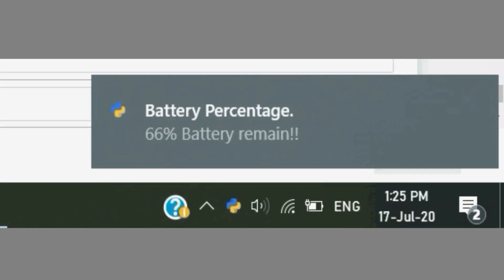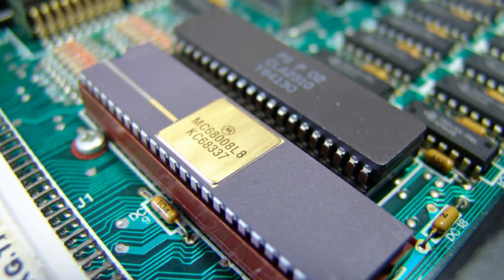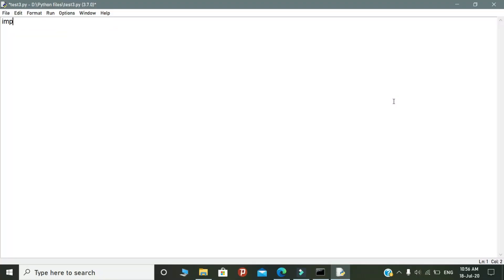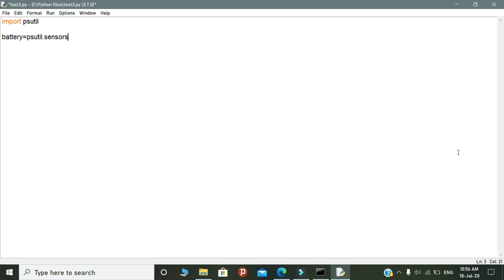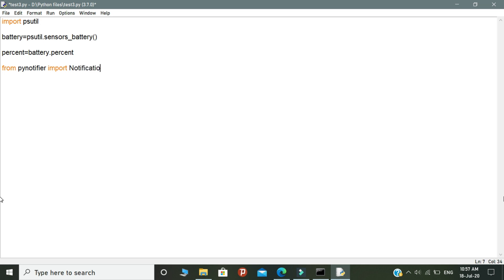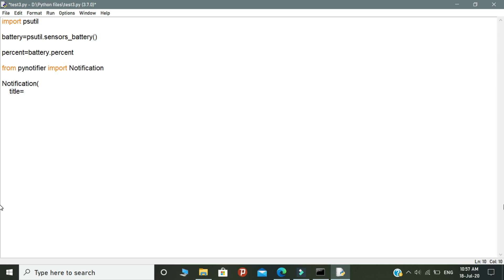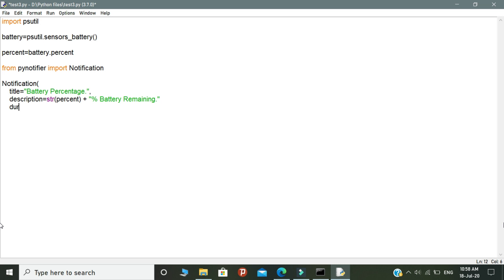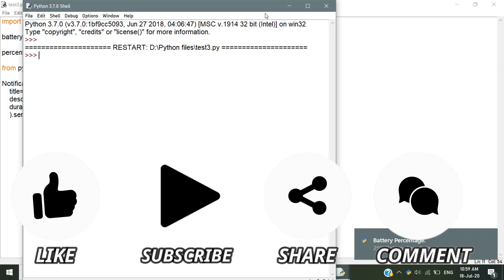| Battery percent desktop notifier using python | | AK |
In this video we are going to learn about how to create a battery percent desktop notifier using python

Watch this video fully to understand this concept.

Modules we used : Psutil and Pynotifier

Ask our doubts on my Instagram account : akpythonyt

00:00 - 0:20 - Script introduction
0:20 - 1:30 - Package explanation
1:30 -2:45 - Coding part 1
2:45 - 4:30 - Coding part 2